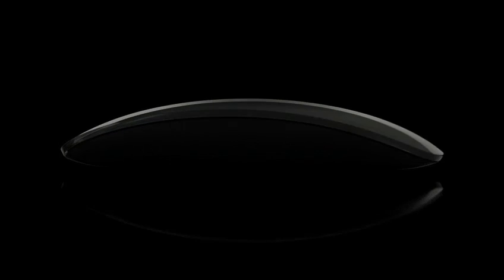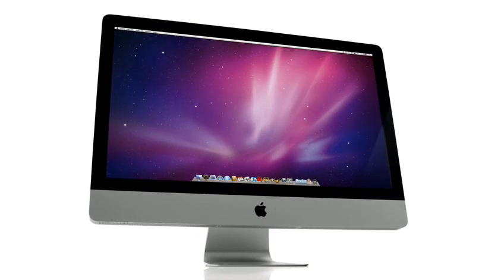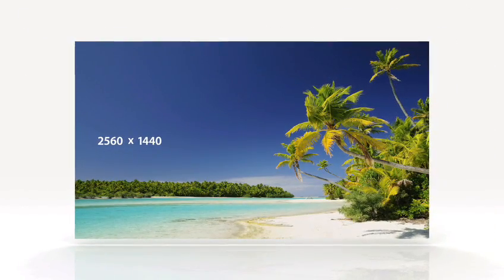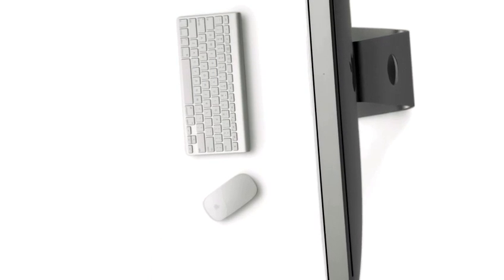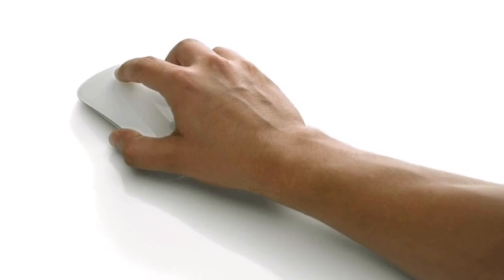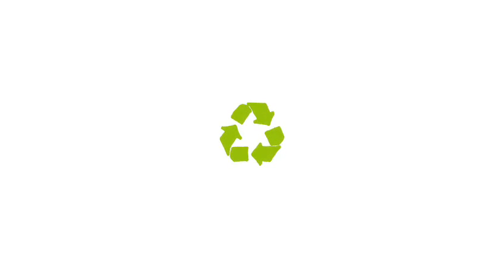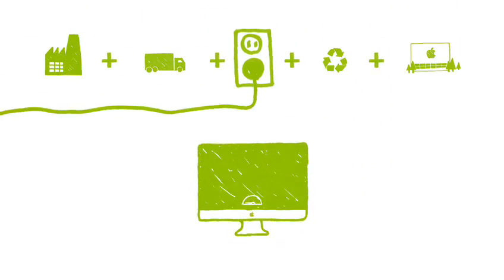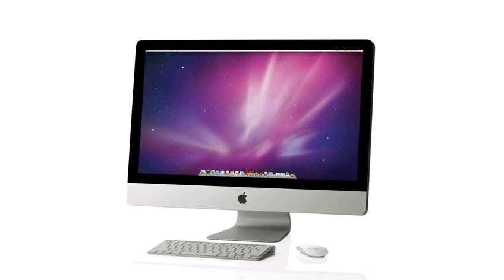10/20 Breaking News: Apple Releases New iMac and Magic Mouse!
Just as I suspected in my video yesterday, Apple has released more new technology. The iMac comes in amazing displays up to 27" with 2 terabyte (2000 gigabyte) hard drives and 16GB of RAM. Are you kidding me? What are you going to store on 2 terabytes? The entire Internet? Sorry, I was not able to edit this video in anyway. This means I could not do your shout out Siikest.